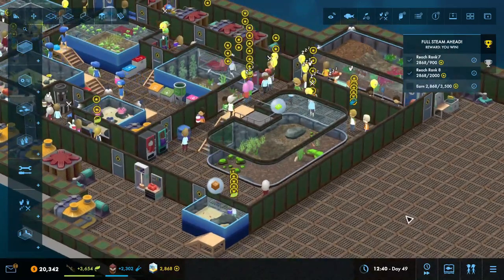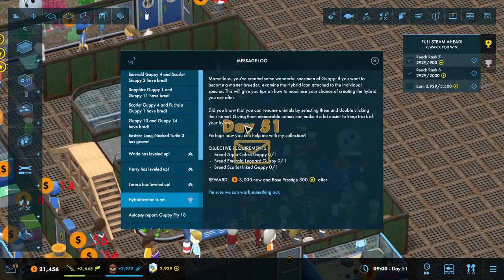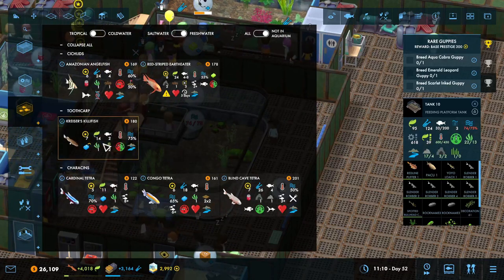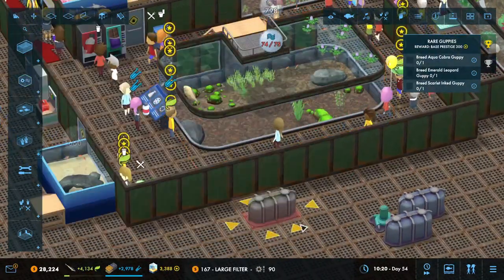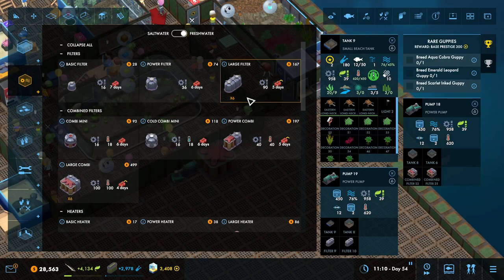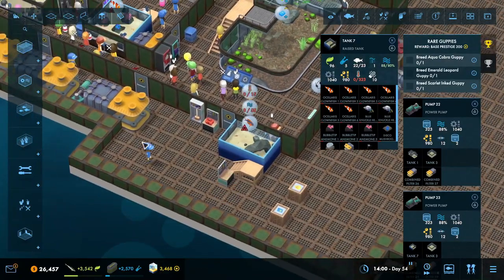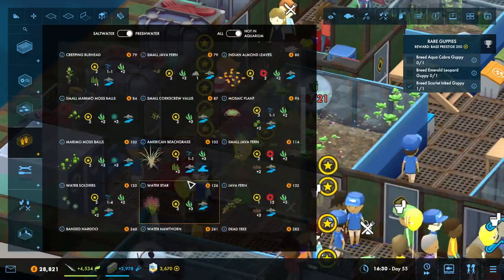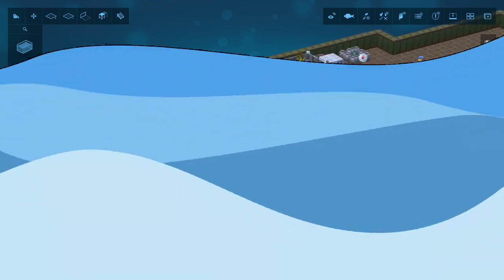Embark for Science [Poster] | Megaquarium Freshwater Frenzy Barachi | Episode 101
Welcome to my playthrough of Megaquarium. We're in the first DLC in Freshwater Frenzy! Barachi is a decommissioned steamboat converted to a new aquarium.

Stinger by CreativeCache (Etsy)

Howdy Howdy! I'm Blue Otter. I wanted to learn more about video editing and streaming so decided to start my own YouTube Channel where I could create video recording projects on games I love. Utilizing CapCut video editing software, my skills are at beginner level, but hopefully I will improve in video quality and editing skills. Feel free to provide constructive criticism.